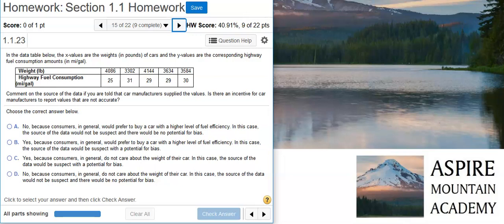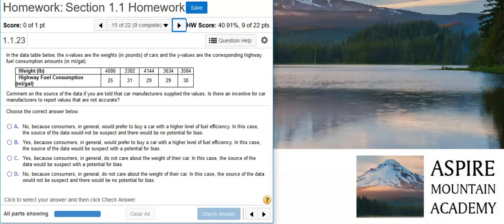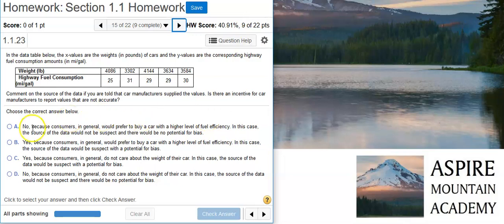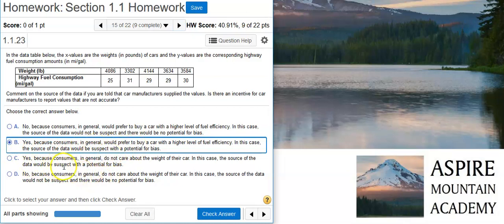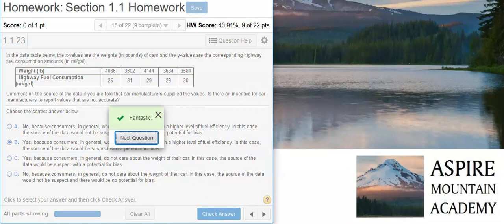[1.1.23] Evaluating vehicle weight and highway fuel consumption data for potential falsified data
In this video, Professor Curtis uses StatCrunch to demonstrate how to [title]  (MyStatLab ID# 1.1.23).